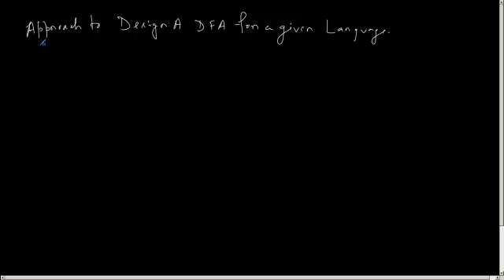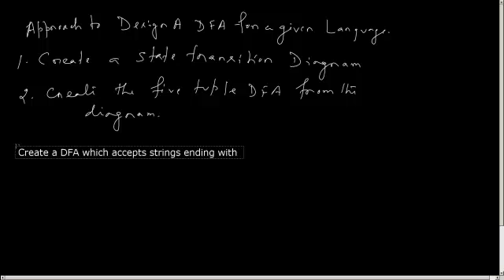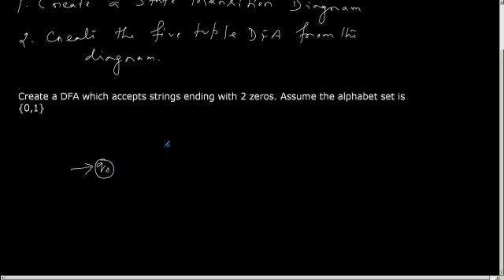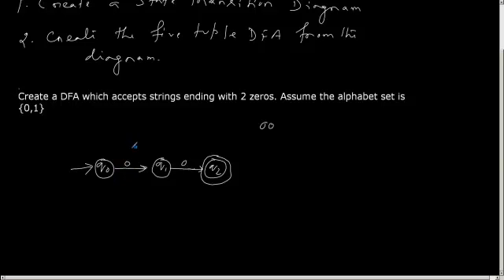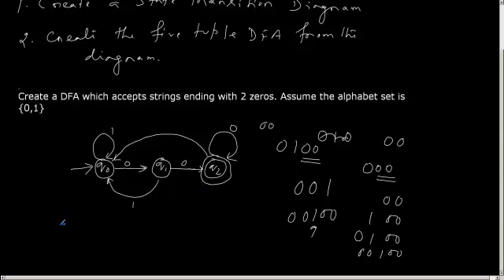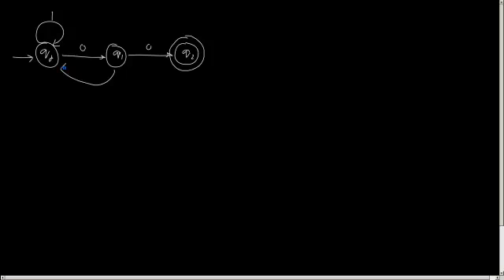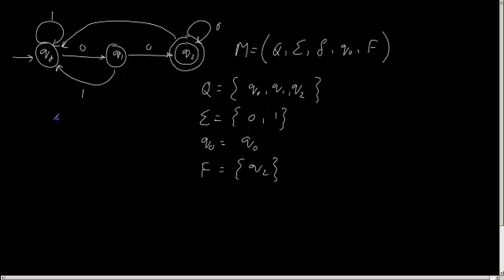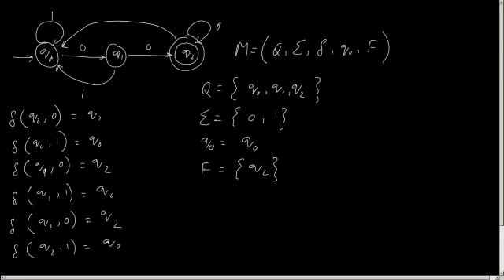Deterministic Automata Part 2